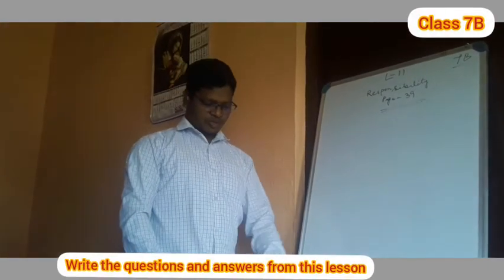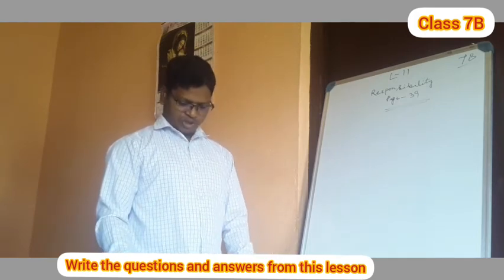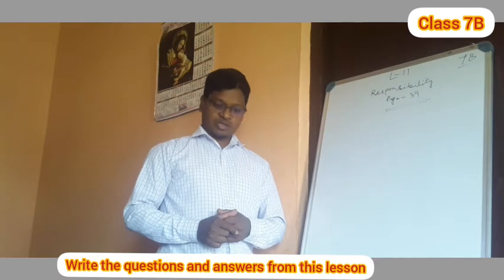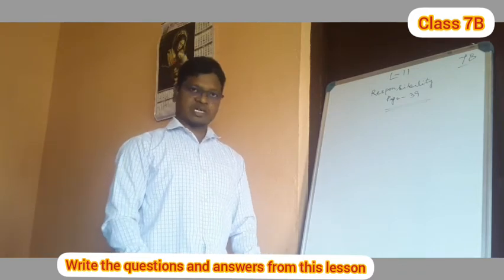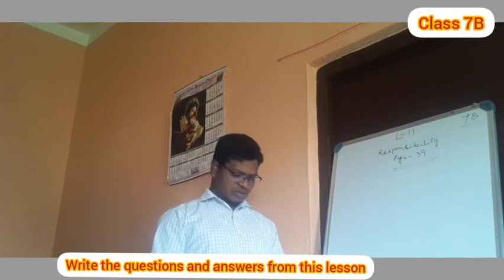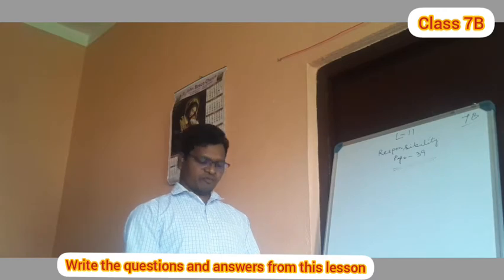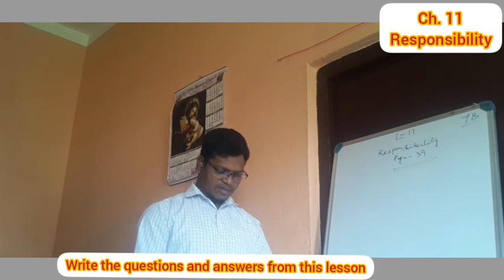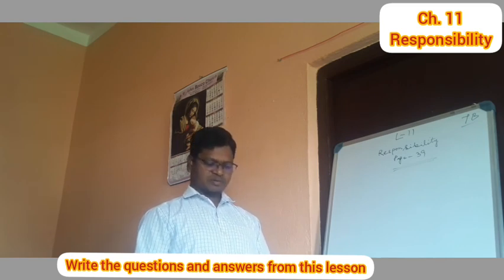17th November, 2020 Class - 7B